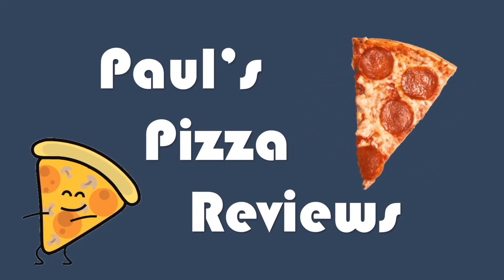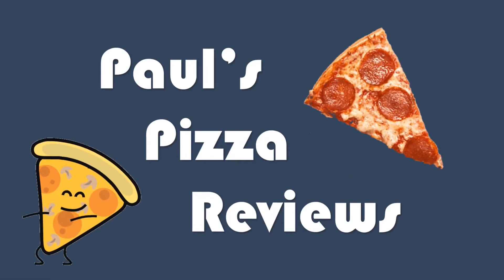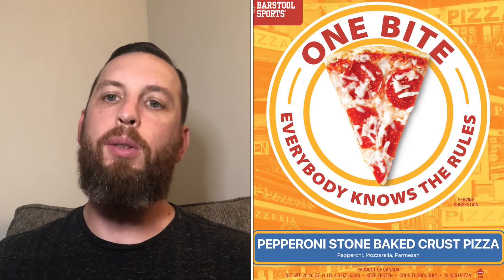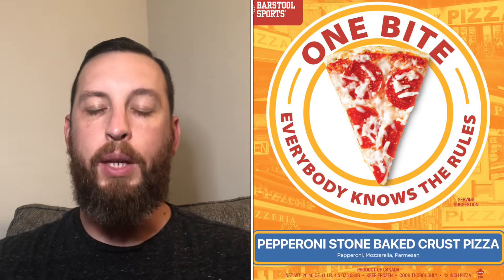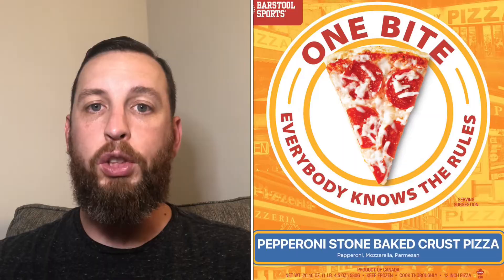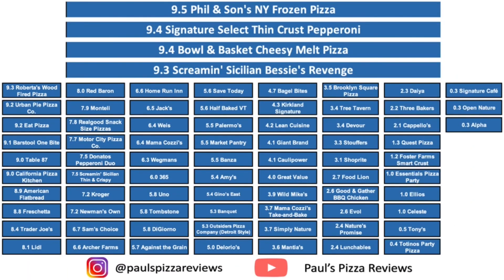Barstool One Bite - Episode 77